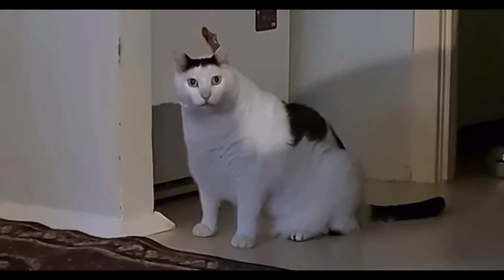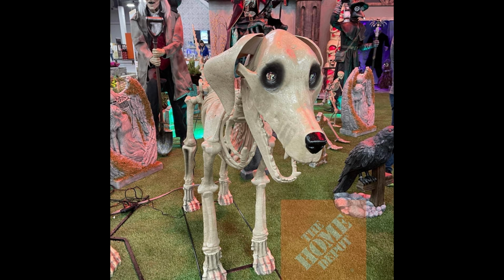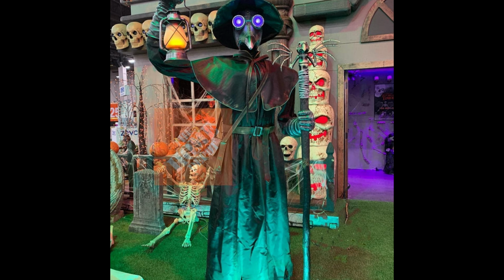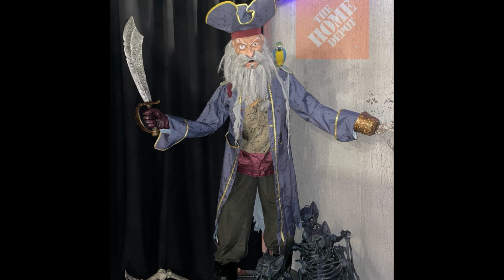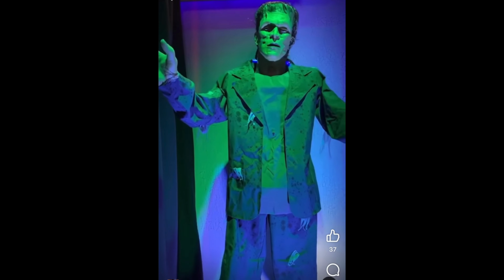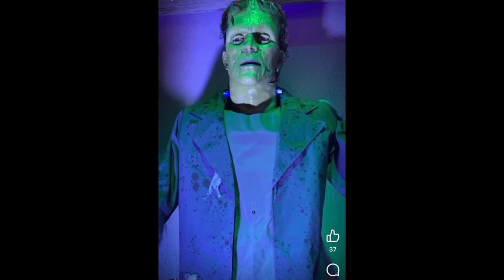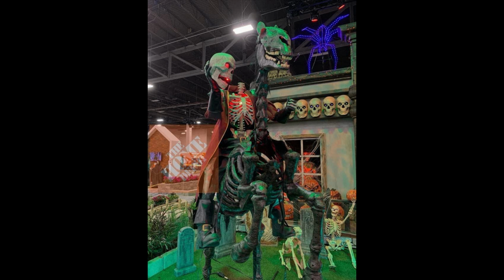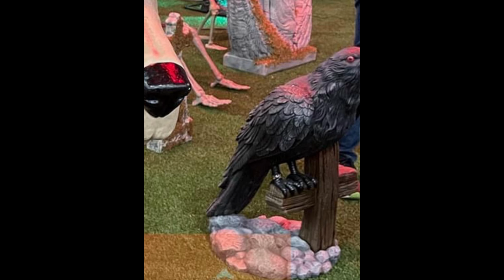HOME DEPOT LEAKED FOOTAGE & Images |New Halloween Props 2024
Yes! The time has come!! The Home Depot has leaked the first few images and footage from its managers meeting in Las Vegas… and wow!
Join me while I take a deep dive in to the props that have so far been revealed, and give a quick review of what we’ve done far got!